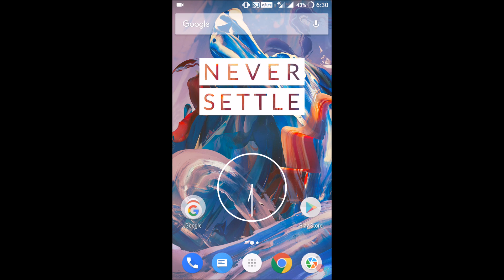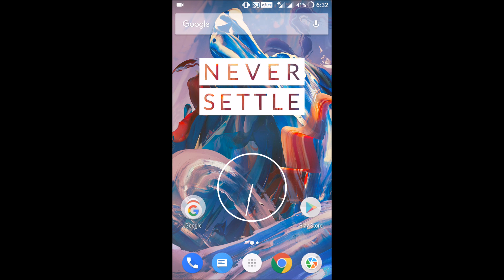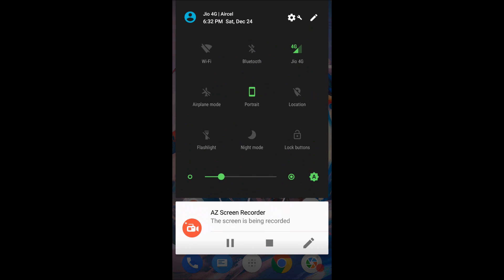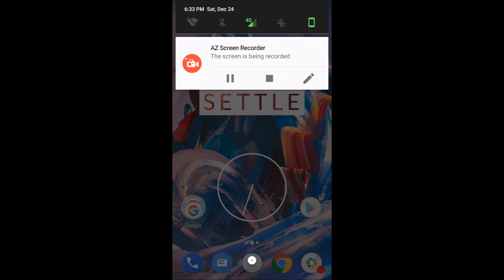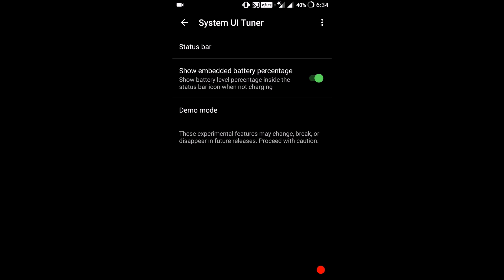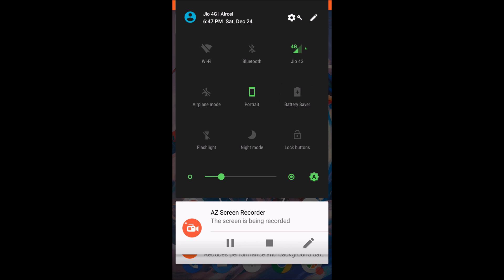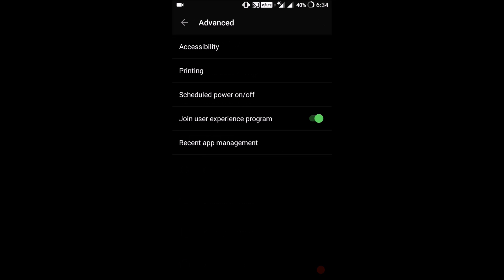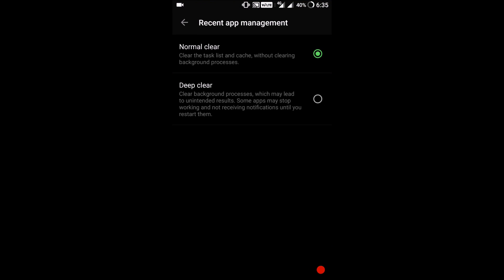||ONEPLUS 2|| OXYGEN OS 3.5.5 BUGS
recent videos-
some important links-
1. oneplus 2 list of latest roms-
2. aicp rom-
3. google apps-
4. twrp -
5. supersu -